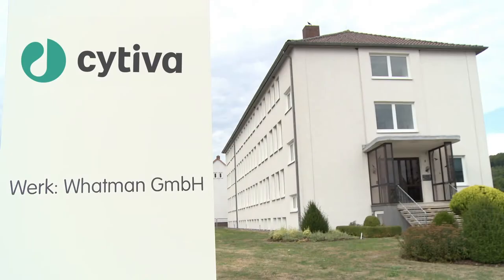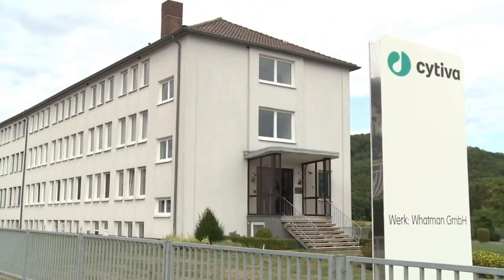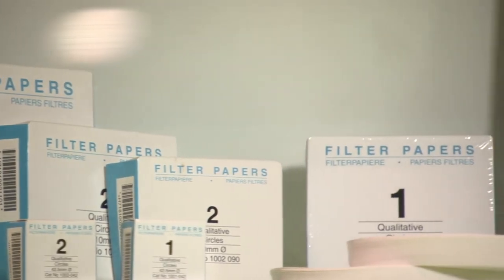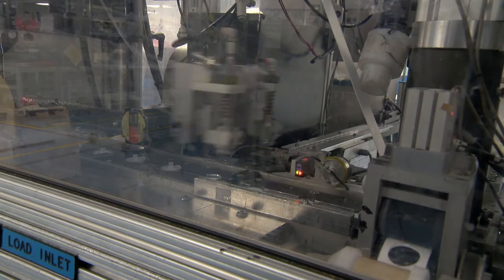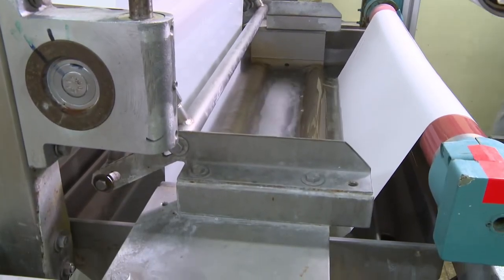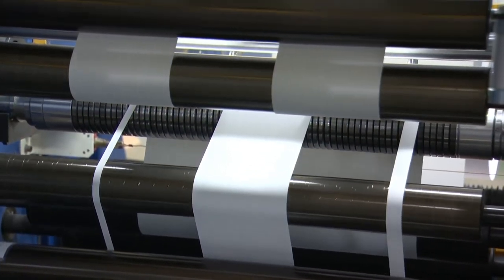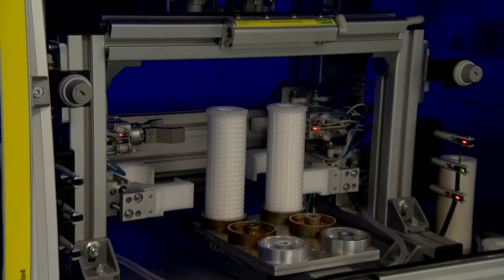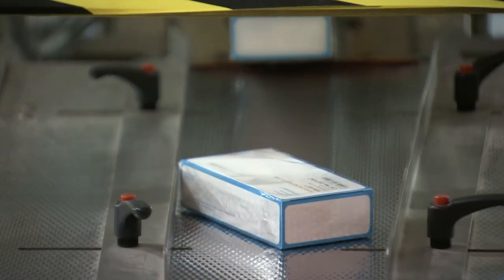Whatman™ filtration solutions: The power of global supply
With manufacturing sites in the UK, Germany and China, each with multiple quality certifications, GE Healthcare is safeguarding the supply chain of Whatman lab filtration products and providing peace of mind that they will perform as expected, when needed.